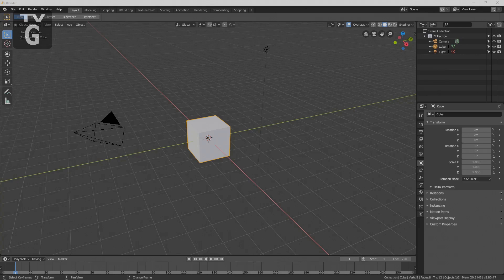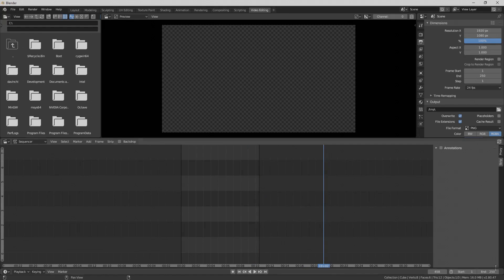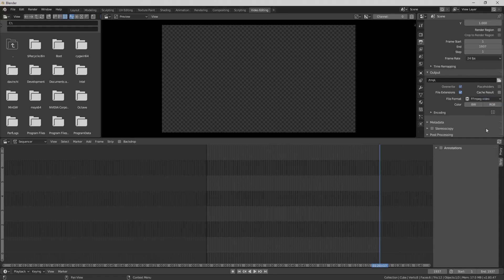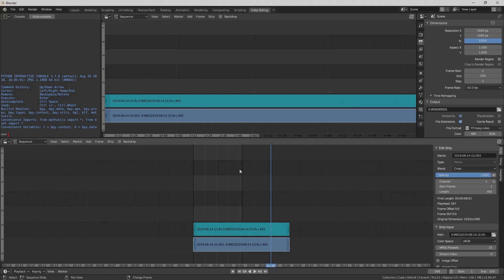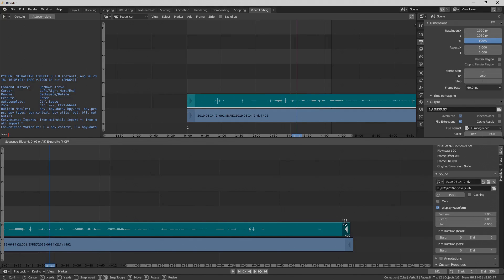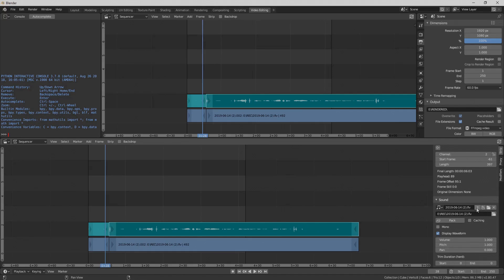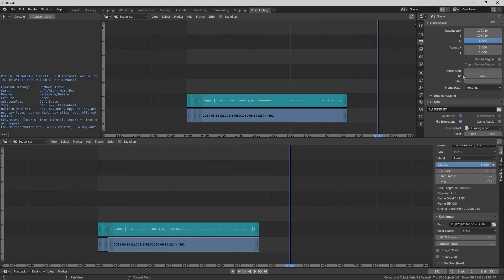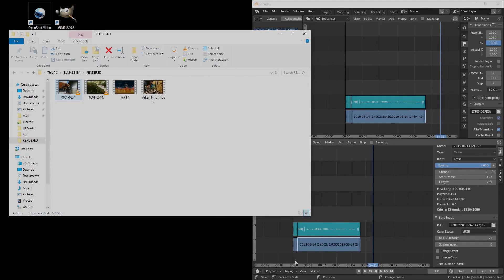How To Use Blender 2.8 as a Video Editor - All The Basics You Need to Know!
After this video, if you are curious about more things you can do like rotating video and doing effects, I made a followup video that explains some of the common questions I've got from this one

In this video, I cover all the basics you need to know to start using Blender 2.8 as a Video Editor and complete all the basic requirements of custom editing your own video clips to your liking.

I've also explained a bit more about what might be happening to explain why your computer may lag out in certain user-created scenarios that you can avoid by choosing better options.

Let me know if you would like to see more videos of this sort or if you have any follow-up questions that I can answer. Happy Editing!